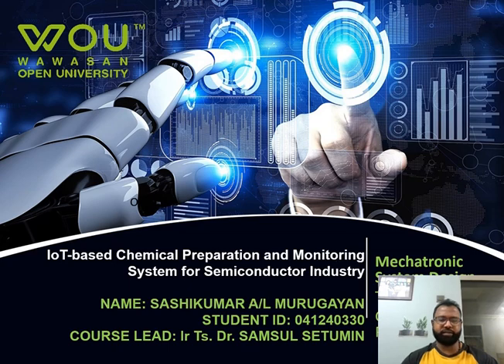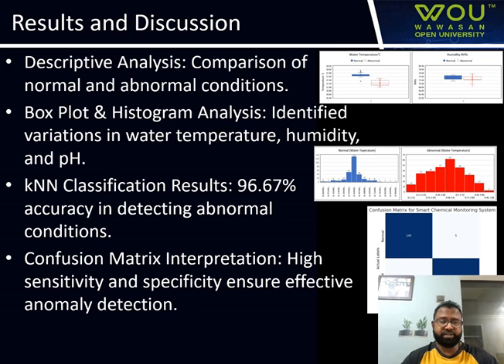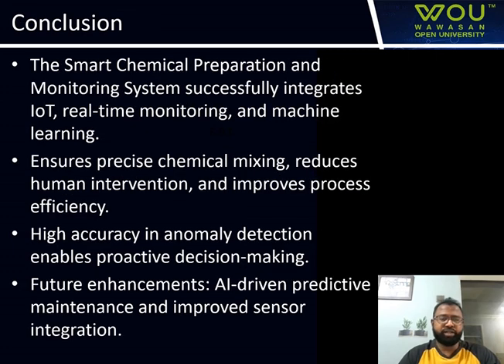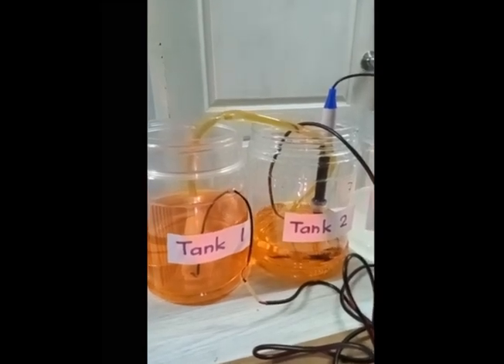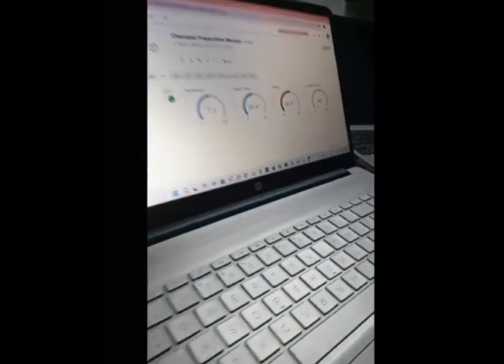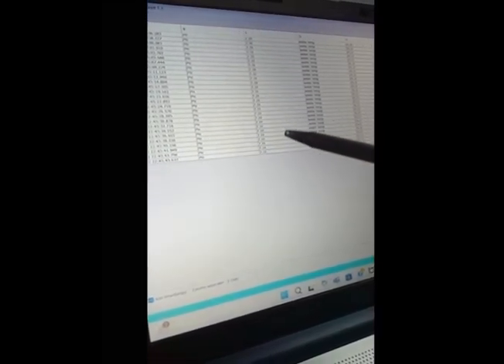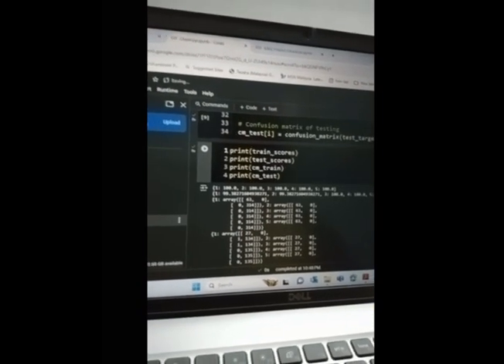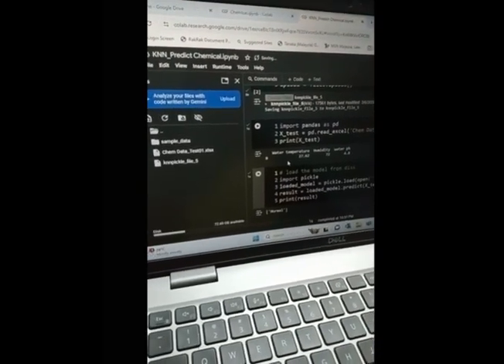Video recording IoT Base Chemical Preparation and Monitoring for Semiconductor Industry 041240330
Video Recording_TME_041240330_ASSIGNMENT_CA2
SASHIKUMAR MURUGAYAN